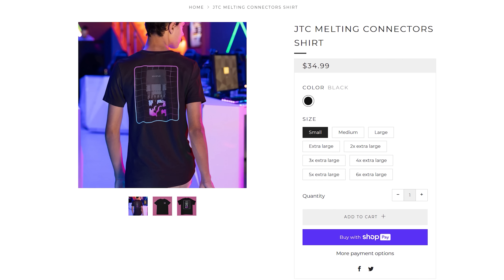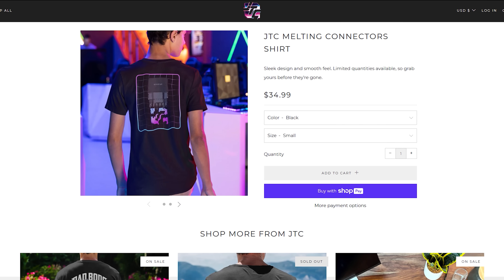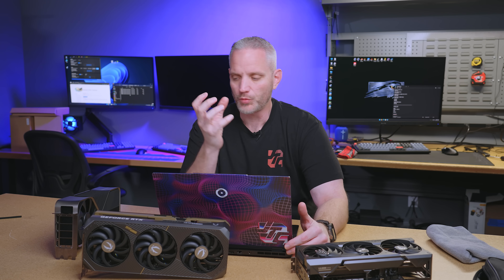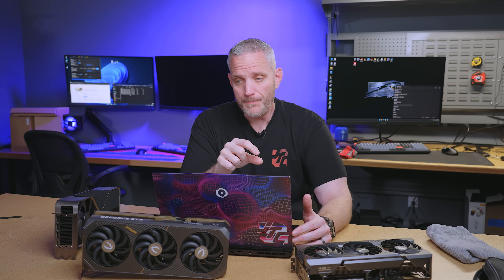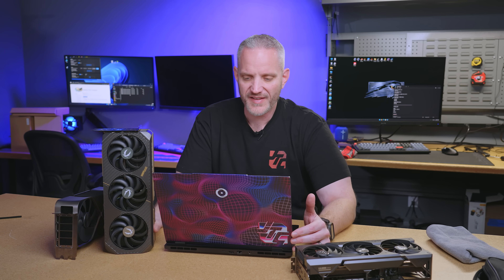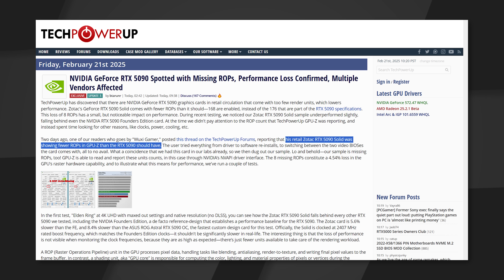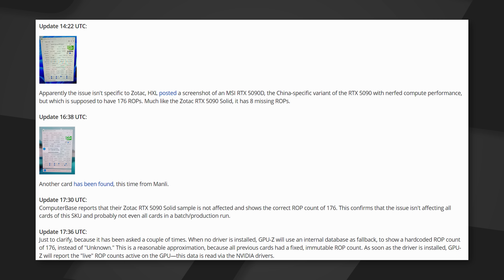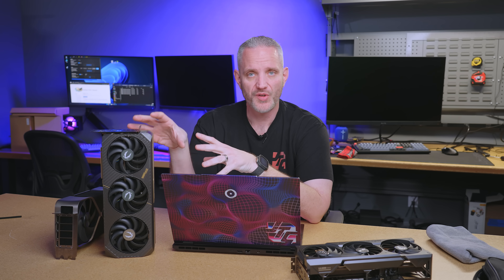Some RTX 5090 GPUs are missing ROPS... You can't make this up...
TechPowerUp discovered that some RTX 5090s are missing ROPs... OOF